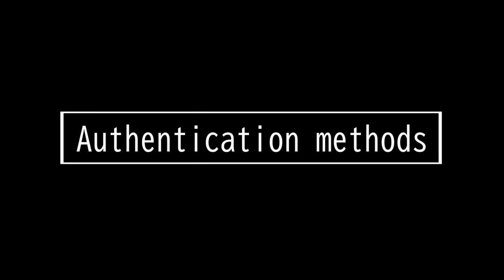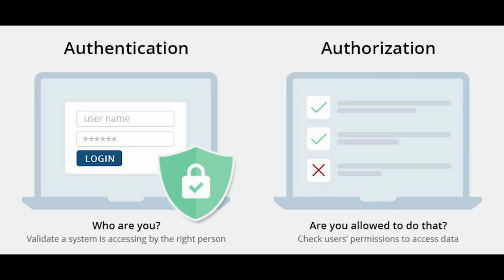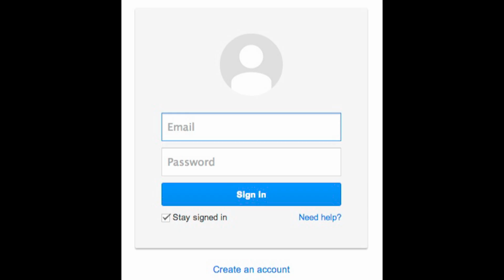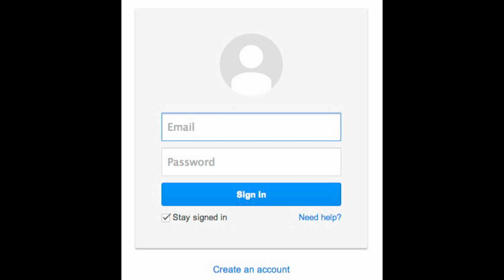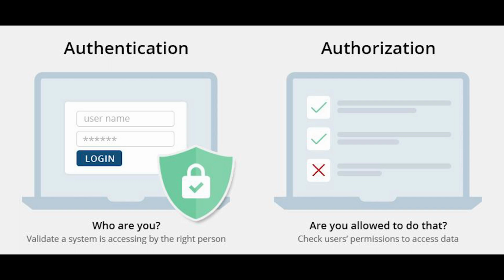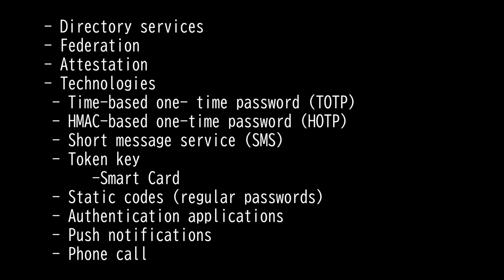Domain 2.36: Authentication methods - CompTIA Security+ SY0 601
This video is on:
• Authentication methods
- Directory services
- Federation
- Attestation
- Technologies
 - Time-based one-
 time password (TOTP)
 - HMAC-based one-time
 password (HOTP)
 - Short message service (SMS)
 - Token key
 - Static codes
 - Authentication applications
 - Push notifications
 - Phone call
- Smart card authentication